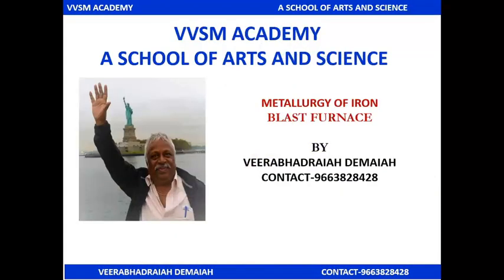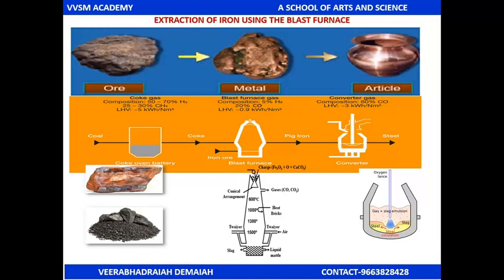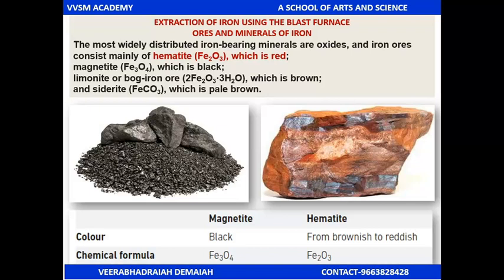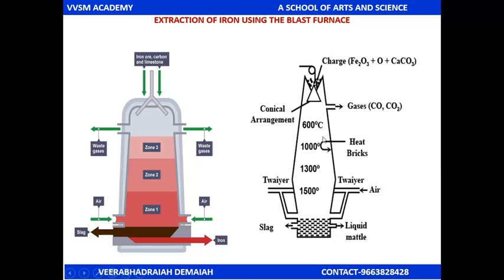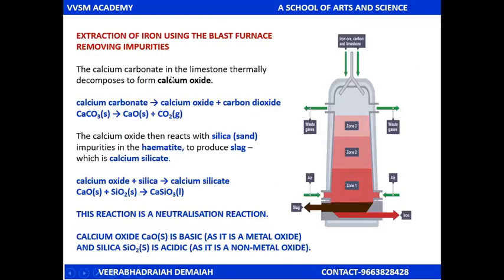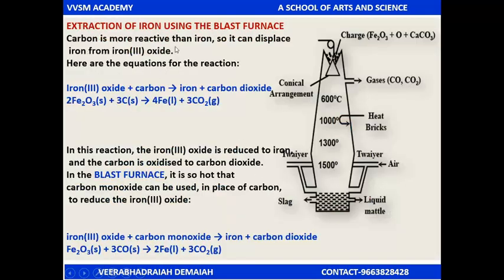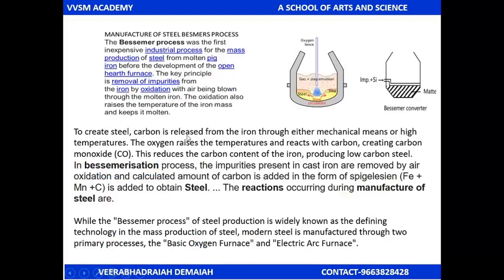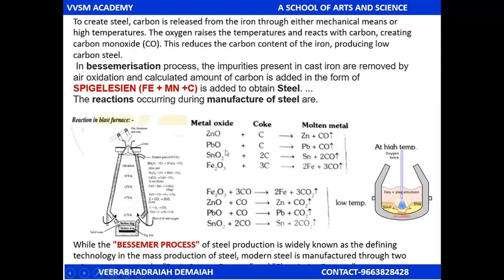METALLURGY A SCIENCE OF EXTRACTION AND PURIFICATION OF METALS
GENERAL KNOWLEDGE
TOPIC
METALLURGY
A SCIENCE OF EXTRACTION AND PURIFICATION OF METALS
 EXTRACTION OF IRON USING THE BLAST FURNACE
ORES AND MINERALS OF IRON
The most widely distributed iron-bearing minerals are oxides, and iron ores consist mainly of hematite (Fe2O3), which is red;
magnetite (Fe3O4), which is black;
limonite or bog-iron ore (2Fe2O3·3H2O), which is brown;
and siderite (FeCO3), which is pale brown.
REMOVING IMPURITIES

The calcium carbonate in the limestone thermally
decomposes to form calcium oxide.

calcium carbonate → calcium oxide + carbon dioxide

The calcium oxide then reacts with silica (sand)
impurities in the haematite, to produce slag –
which is calcium silicate.

calcium oxide + silica → calcium silicate
CaO(s) + SiO2(s) → CaSiO3(l)

THIS REACTION IS A NEUTRALISATION REACTION.

CALCIUM OXIDE CaO(S) IS BASIC (AS IT IS A METAL OXIDE)
AND SILICA SiO2(S) IS ACIDIC (AS IT IS A NON-METAL OXIDE).
Carbon is more reactive than iron, so it can displace
 iron from iron(III) oxide.
Here are the equations for the reaction:

Iron(III) oxide + carbon → iron + carbon dioxide
2Fe2O3(s) + 3C(s) → 4Fe(l) + 3CO2(g)
In this reaction, the iron(III) oxide is reduced to iron,
 and the carbon is oxidised to carbon dioxide.
In the BLAST FURNACE, it is so hot that
carbon monoxide can be used, in place of carbon,
 to reduce the iron(III) oxide:

iron(III) oxide + carbon monoxide → iron + carbon dioxide
Fe2O3(s) + 3CO(s) → 2Fe(l) + 3CO2(g)

To create steel, carbon is released from the iron through either mechanical means or high temperatures. The oxygen raises the temperatures and reacts with carbon, creating carbon monoxide (CO). This reduces the carbon content of the iron, producing low carbon steel.
 In bessemerisation process, the impurities present in cast iron are removed by air oxidation and calculated amount of carbon is added in the form of SPIGELESIEN (Fe + Mn +C) is added to obtain Steel. ... The reactions occurring during manufacture of steel are.

While the "BESSEMER PROCESS" of steel production is widely known as the defining technology in the mass production of steel, modern steel is manufactured through two  In bessemerisation process, the impurities present in cast iron are removed by air oxidation and calculated amount of carbon is added in the form of spigelesien (Fe + Mn +C) is added to obtain Steel. ... The reactions occurring during manufacture of steel are.

While the "Bessemer process" of steel production is widely known as the defining technology in the mass production of steel, modern steel is manufactured through two primary processes, the "Basic Oxygen Furnace" and "Electric Arc Furnace".